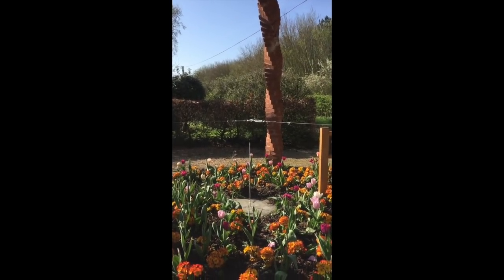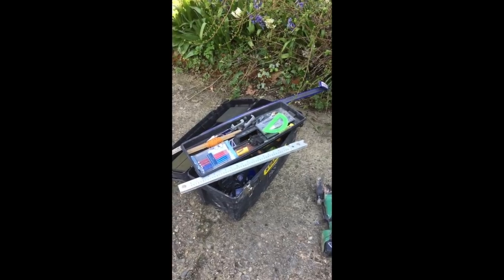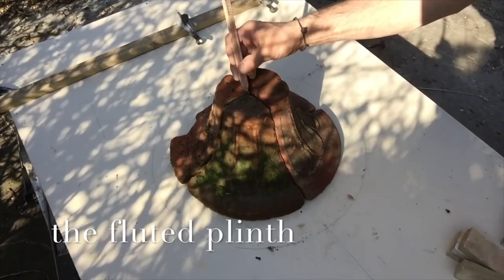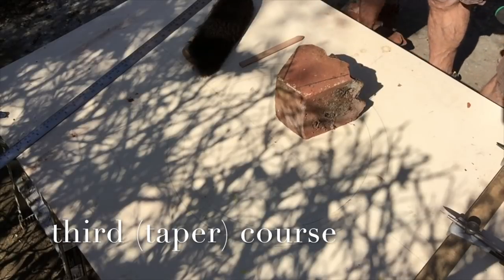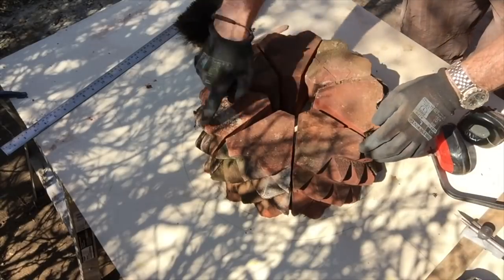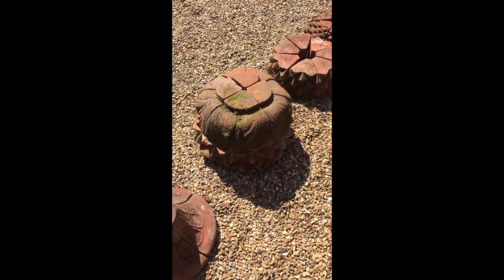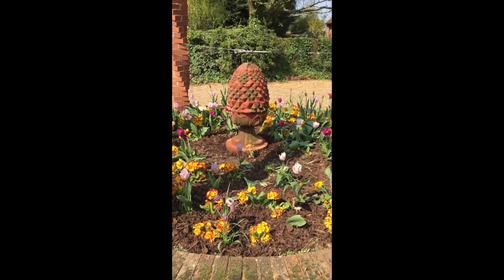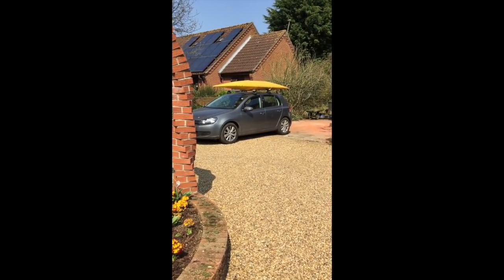the fine art of brickwork - Brick Pineapple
this decorative Pineapple was a sample molding that didn't make the final selection, hence, many of the pieces were oversize and irregular.